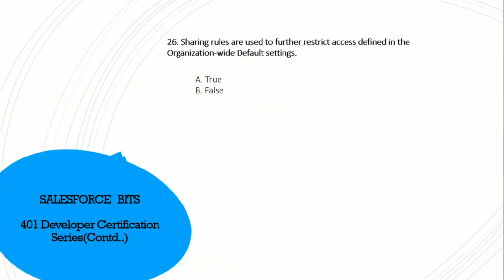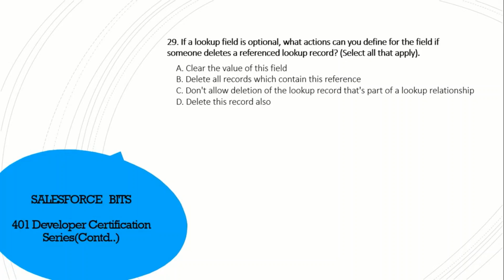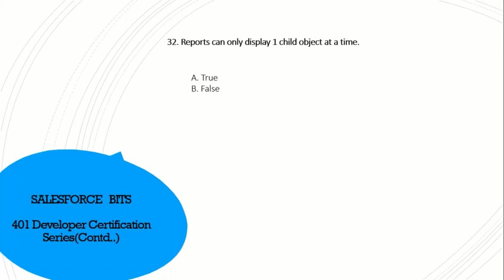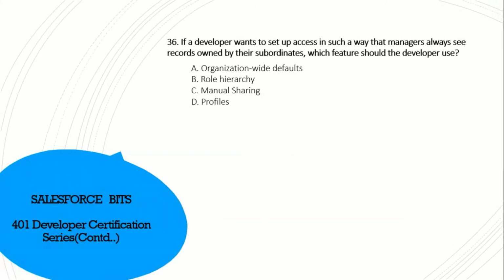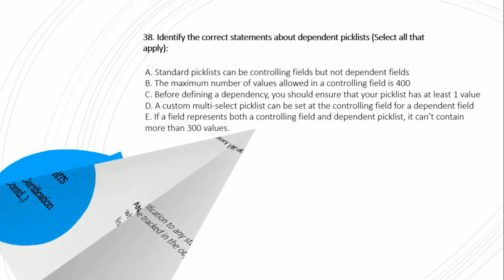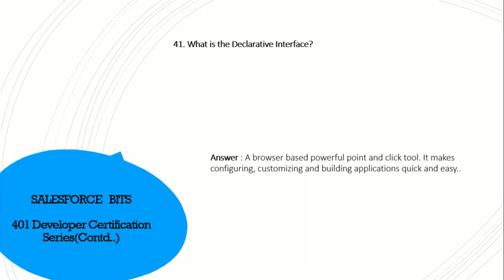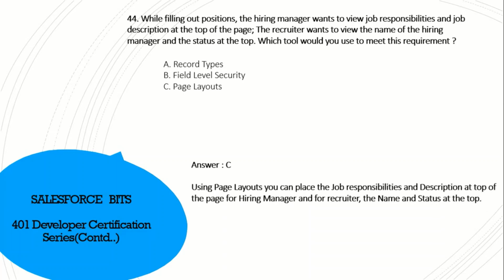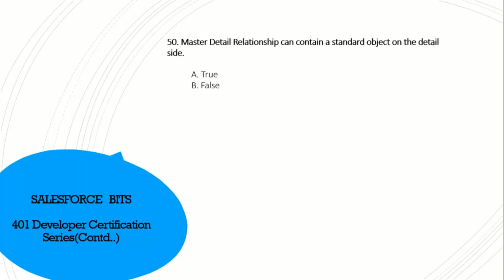Salesforce Platform Developer Certification 2 Practice Question- ADM 401- Series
ADM 401
Platform Developer 1 Exam ( Earlier DEV401)
Salesforce Certification Dumps - 2018
Salesforce Certification Practice Test - 2018
How to prepare smartly for SFDC dev 401 certification?
Salesforce Certification DEV 401
Salesforce Platform Developer Certification Training
Guide to passing all Salesforce certifications
salesforce dev 401 certification practice exam
dev 501
dev 401 dumps
salesforce admin certification
salesforce certification
salesforce platform developer 1 certification dumps
dev 402 certification
salesforce certified platform developer 1